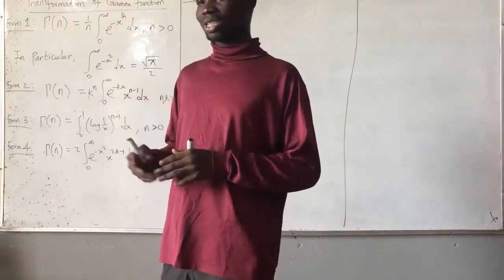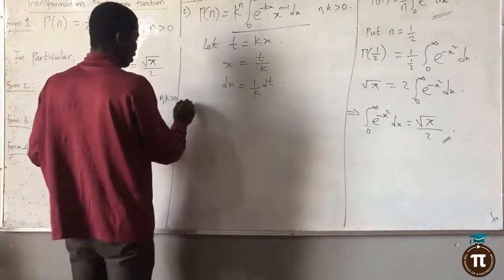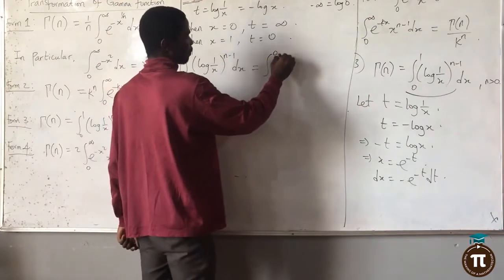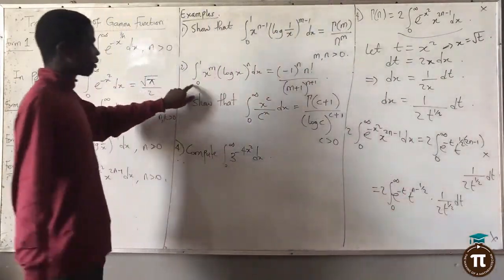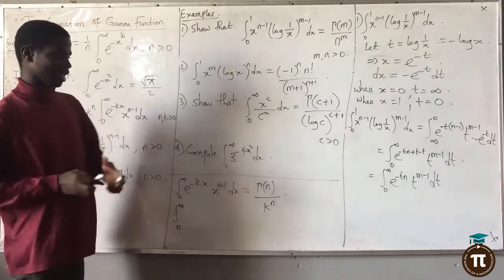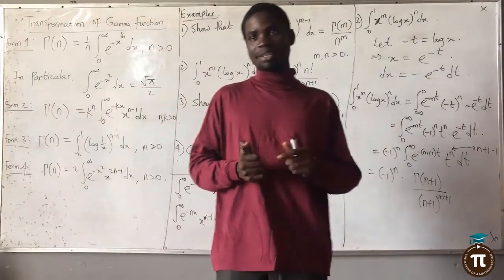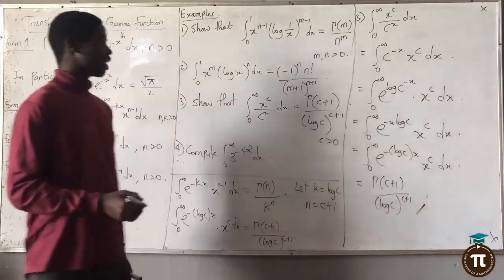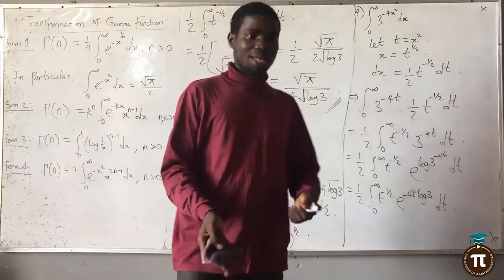Lecture 5: Transformation of the Gamma Function with Examples. || OpenShame!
There is a new thing now.
This video shows four different form/transformation of the Gamma Function as well as their proofs. Some exercises are also treated.
0:00 Form 1 transformation
6:15 Form 2 transformation
9:45 Form 3 transformation
15:00 Form 4 transformation
20:30 Exercises on the Gamma Function Transformation